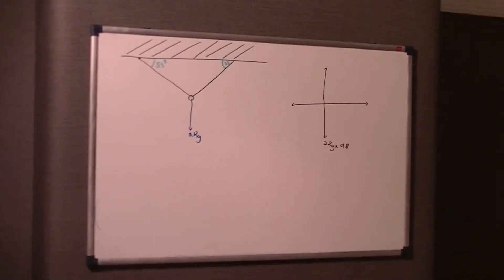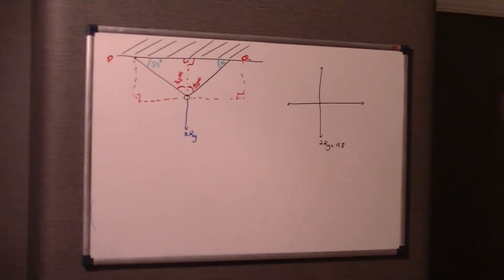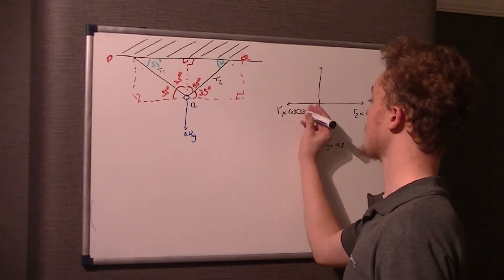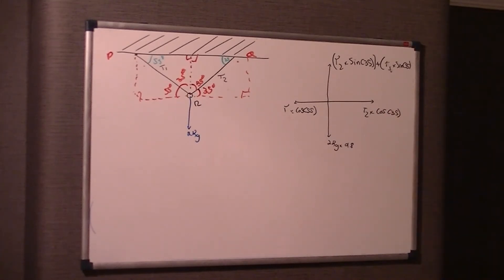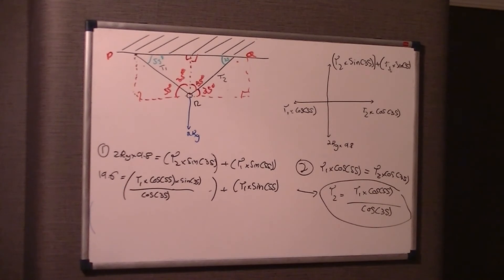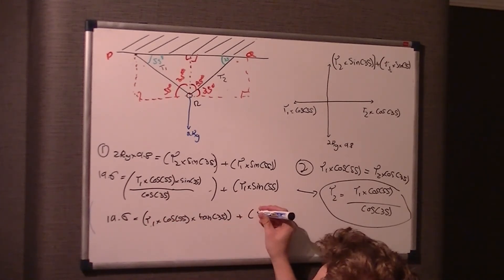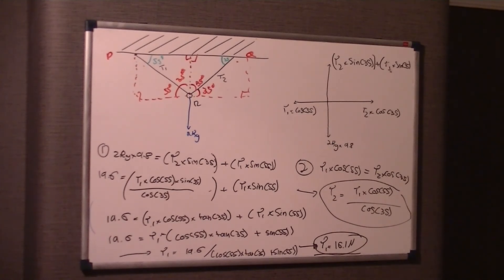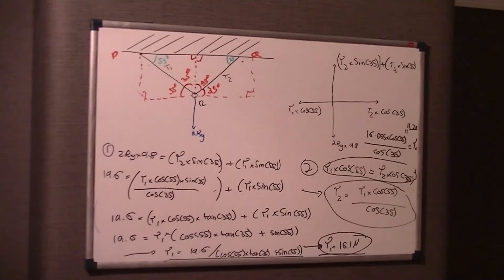Edexcel M1 June 2015 Question 3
An equilibrium question !! .. this looks a very difficult question, but my advice for this question is draw what I call a free force diagram, which is where you just draw a simple diagram and re solve all of the forces / tensions into their horizontal and vertical components...